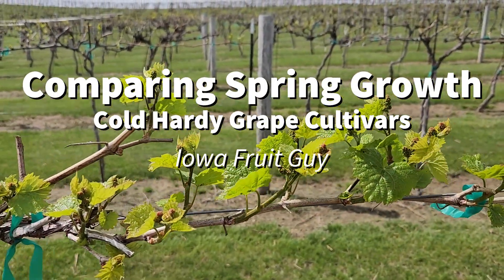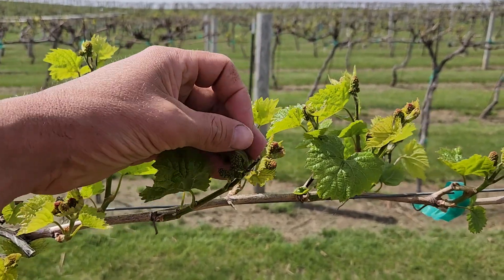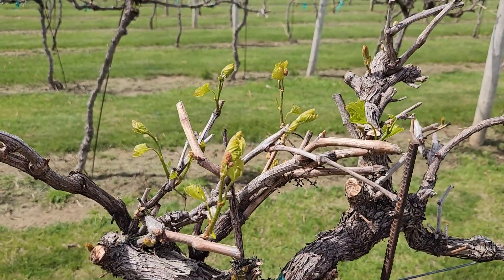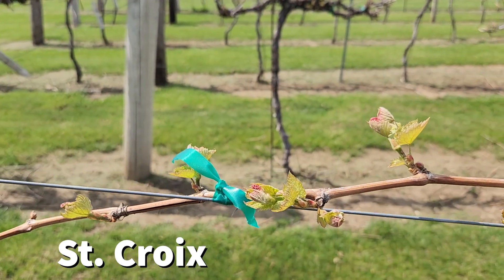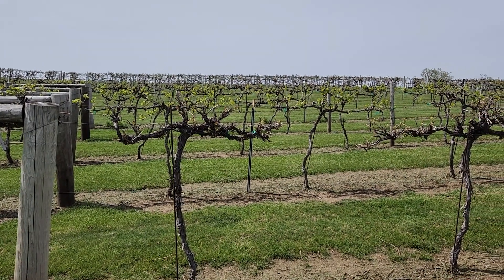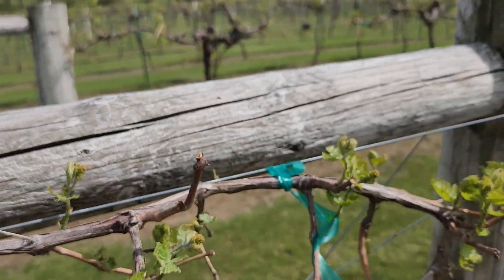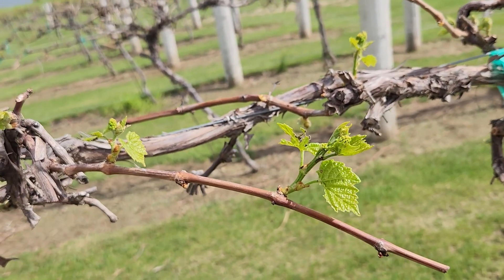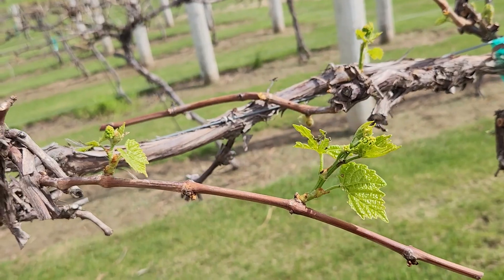Cold Hardy Grape Cultivars: Budbreak Comparison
Grape cultivars differ on when they lose dormancy in the spring.  Early budbreak cultivars are more prone to damage from late spring frosts.  This video compares the growth of young shoots of Brianna, La Crescent, Marquette, Frontenac, and St. Croix as a means of comparing budbreak dates.